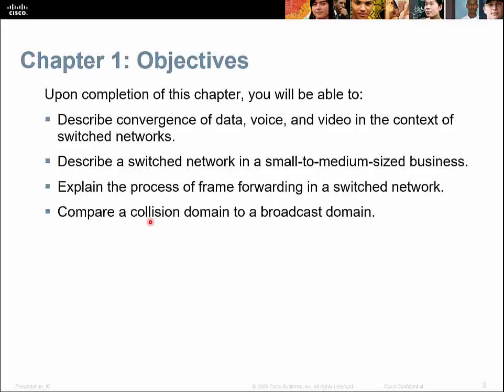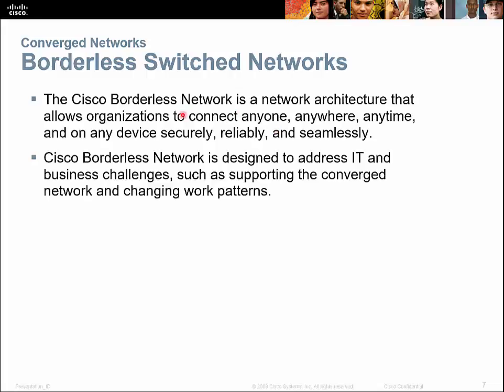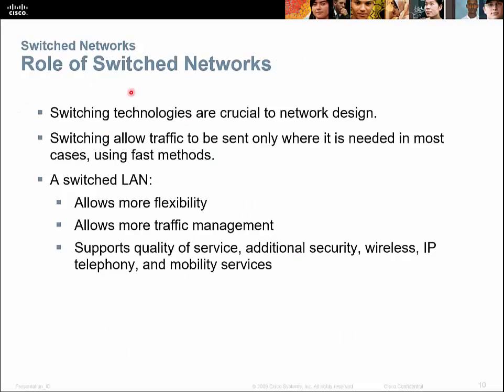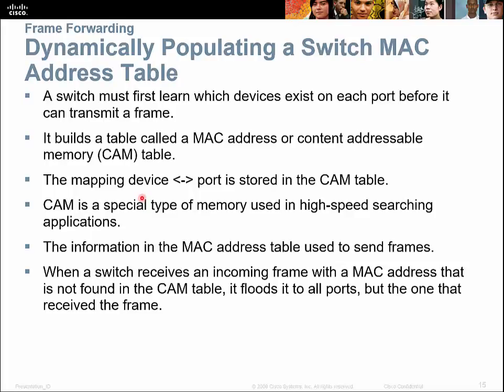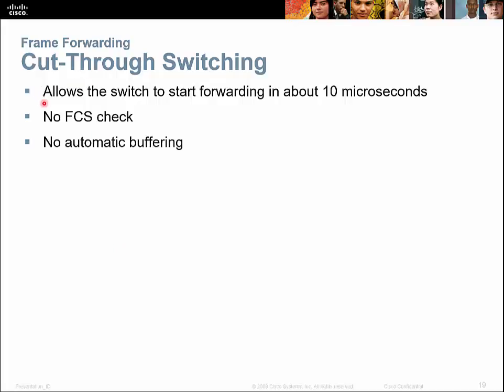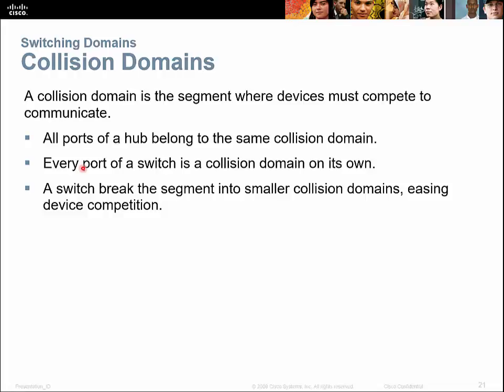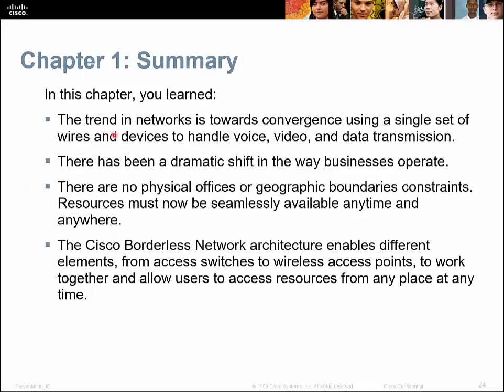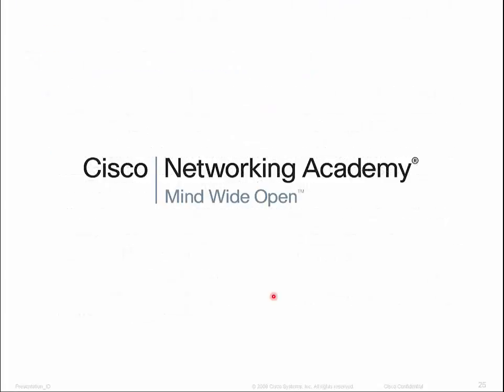Let's Talk About- Intro to Switched Networks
This is the lecture for Cisco Academy II at Dona Ana Community College, USA.